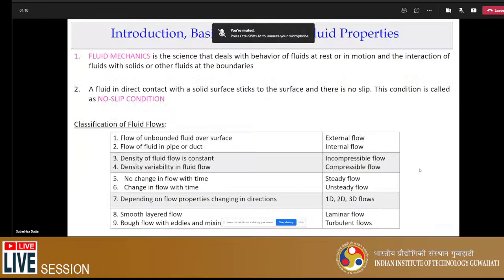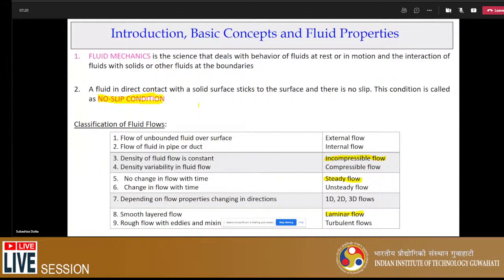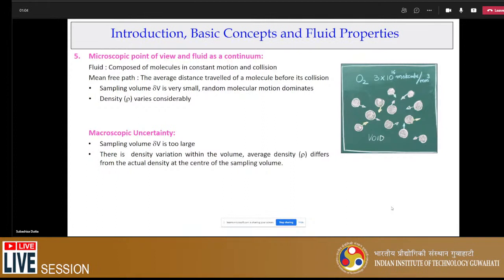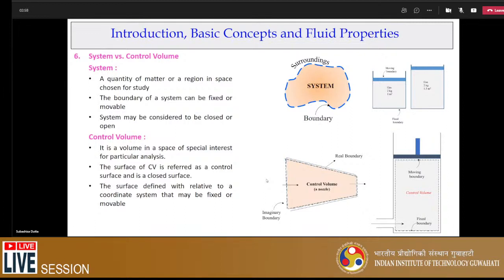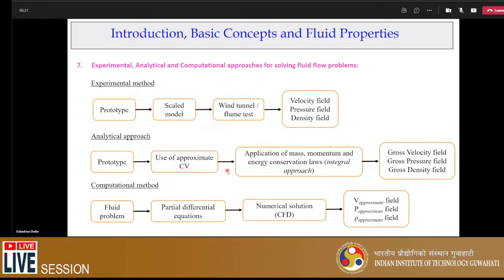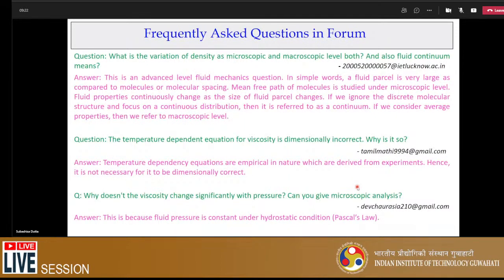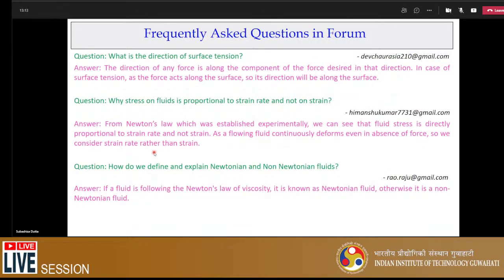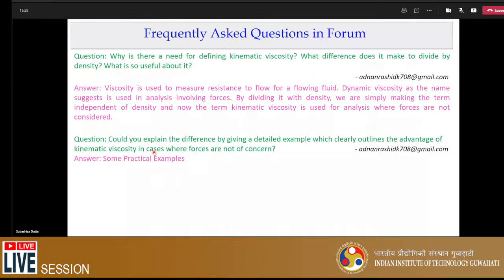Fluid mechanics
Prof. Subashisa Dutta, Department of Civil Engineering, IIT Guwahati